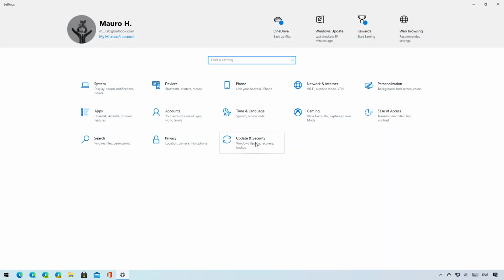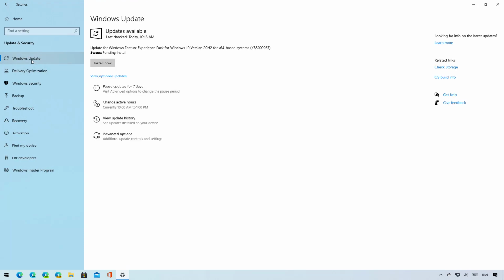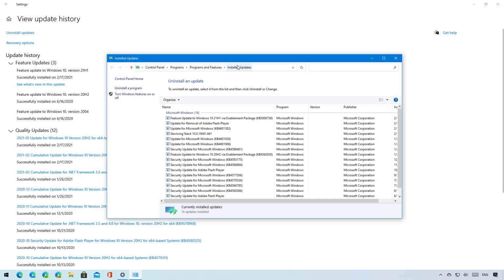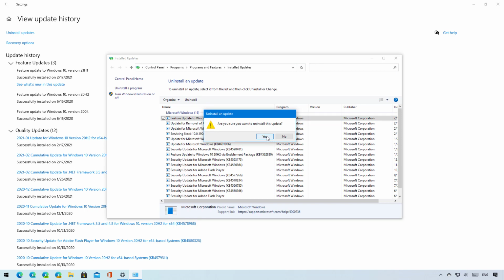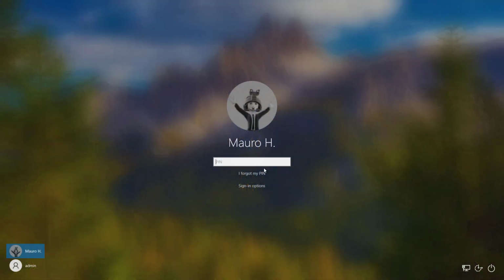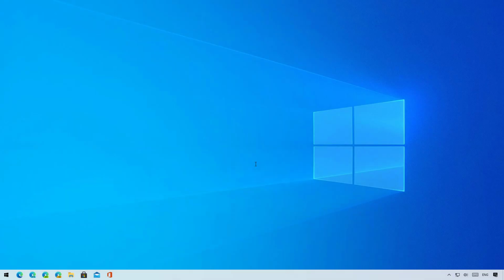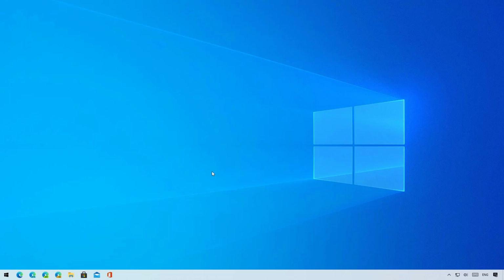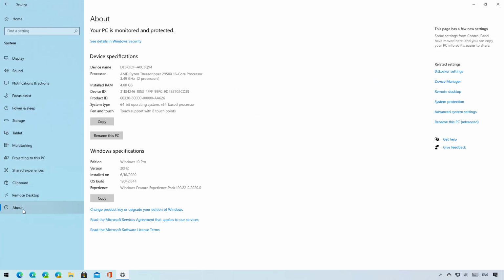Windows 10 21H1, May 2021 Update: Uninstall and rollback to 20H2 or 2004 process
Windows 10 21H1, May 2021 Update: Uninstall version 21H1 and roll back to version 20H2 or 2004, if you installed the enablement package (KB5000736) through Windows Update. These steps won't work if you performed an in-place upgrade or full reinstallation from an older release. More details ➤

Table of contents:
00:00 - Introduction
00:36 - Uninstall 21H1 steps
02:00 - Closing